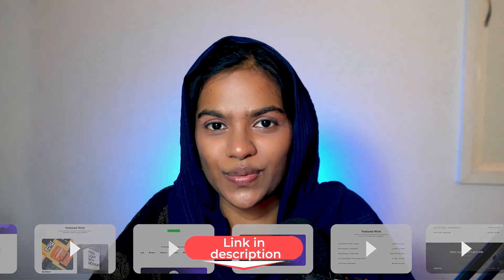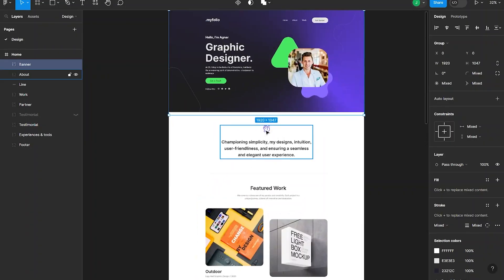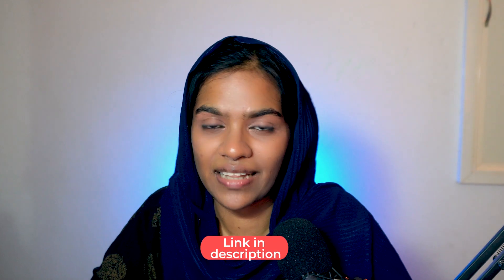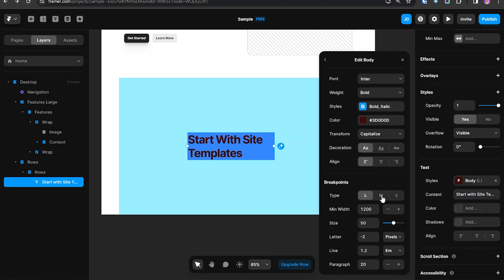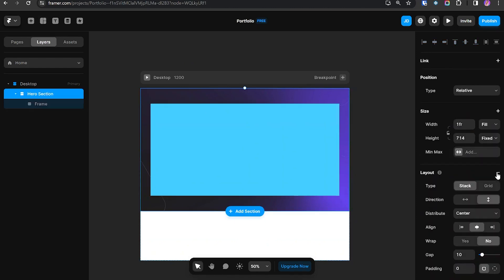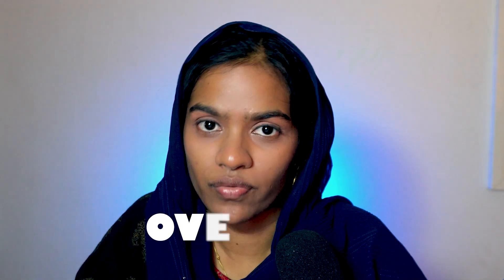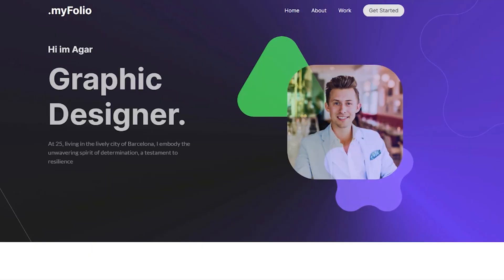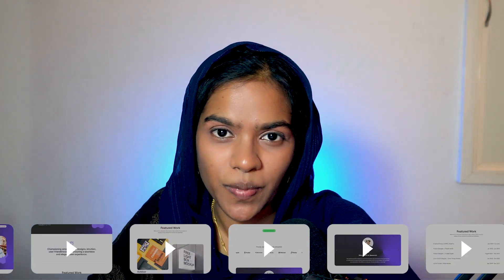Introduction to Framer Free Course | Part 1/13 | Framer Beginner Guide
Welcome to the ultimate beginner's guide to framer, the powerful no-code tool for website development.
In this comprehensive playlist dive into the exciting world of framer as i break down each topic step by step of creating the landing page of personal portfolio website from the basics of the interface to the intemediate techniques, you will gain hands-on experience creating stunning websites without writing single line of code.
This playlist is your gateway to unleashing creativity effortlessly with framer.
Join the course and embark on your journey into the world of web development.